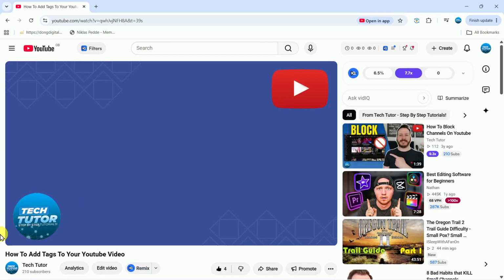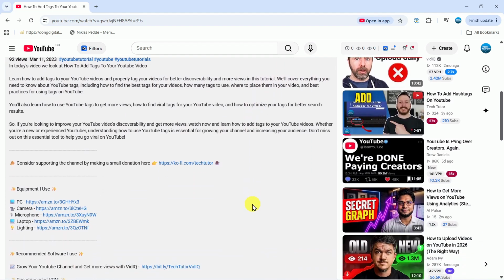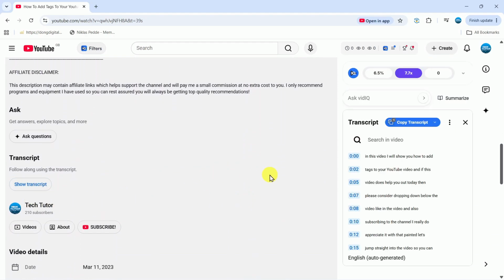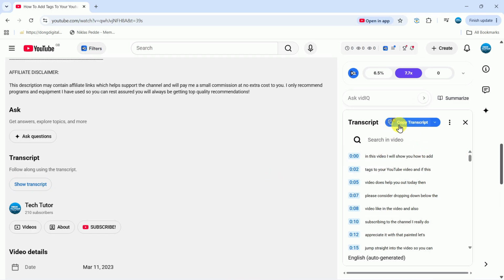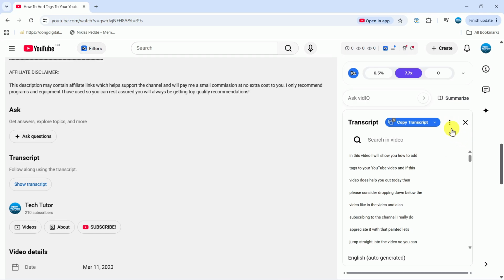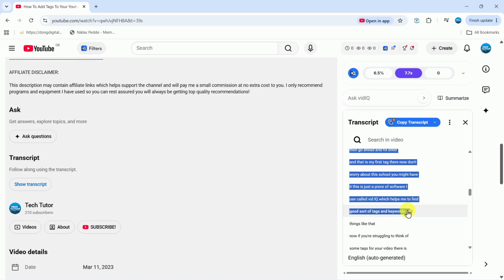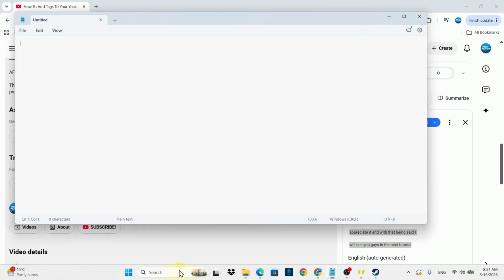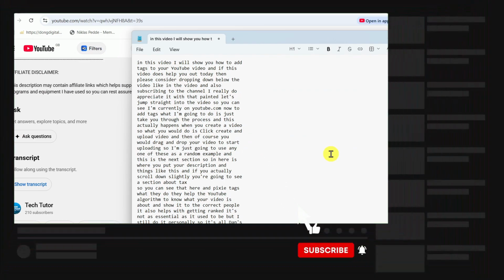How To Copy Transcript From YouTube Video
Want to know how to copy a transcript from a YouTube video? In this easy step-by-step tutorial, I’ll show you how to find and copy the transcript of a YouTube video so you can save the text or use it somewhere else.

Whether you need a transcript for studying, taking notes, research, creating content, or simply want to read the spoken words from a video, this guide will show you where to find the transcript and how to copy it.

In this video, you’ll learn how to copy a YouTube video transcript, how to open the transcript panel, and how to select and copy the transcript text.

Thanks!